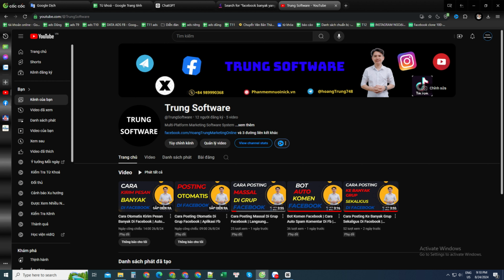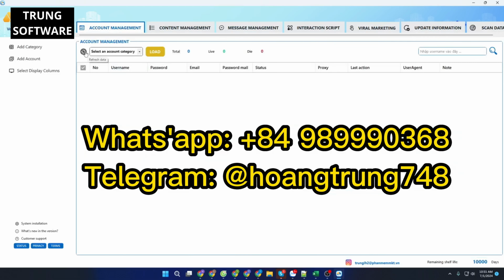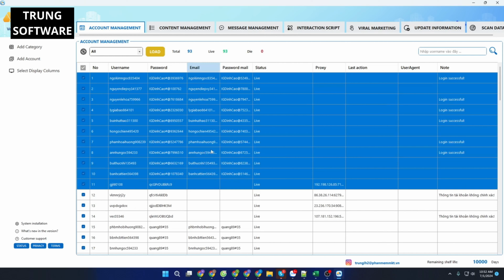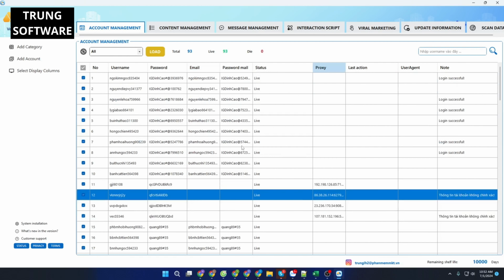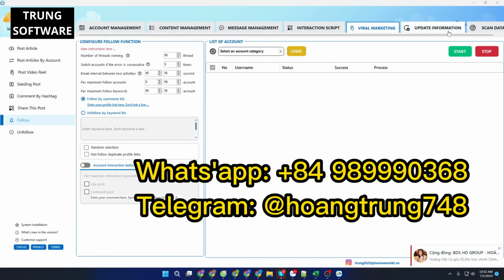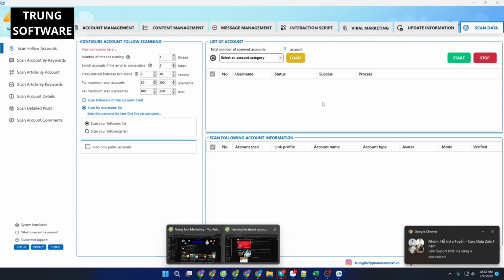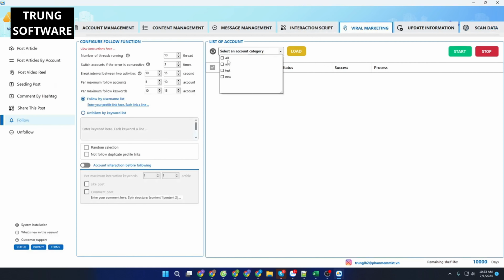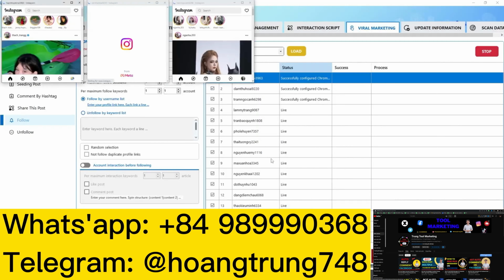App Auto Accept Follow Instagram | Bot Automatic Unfollow IG